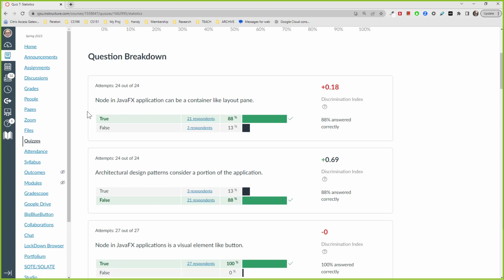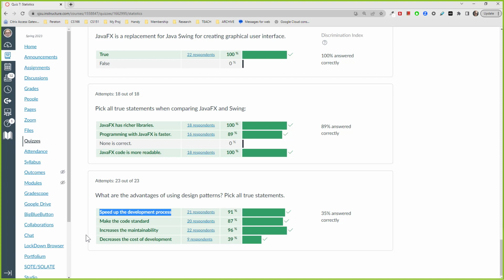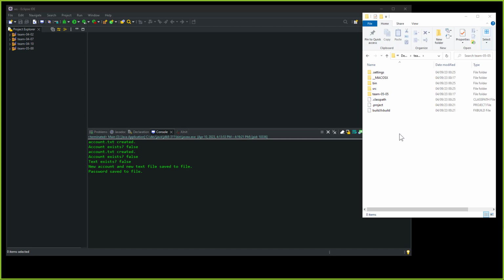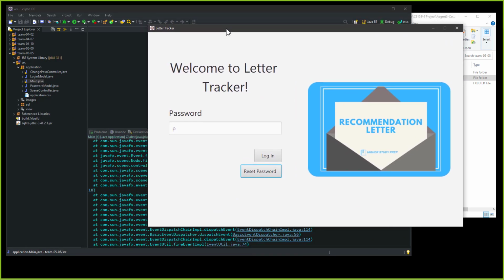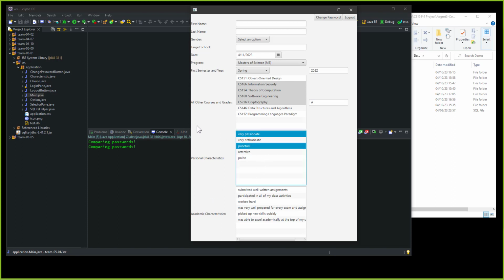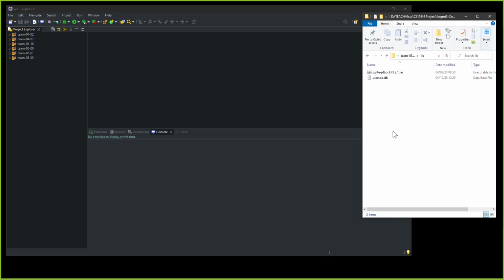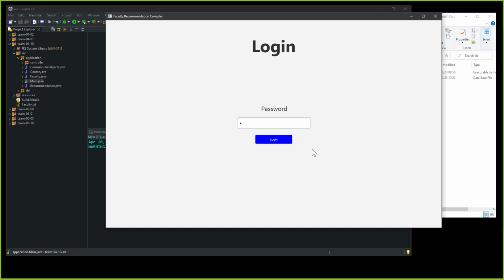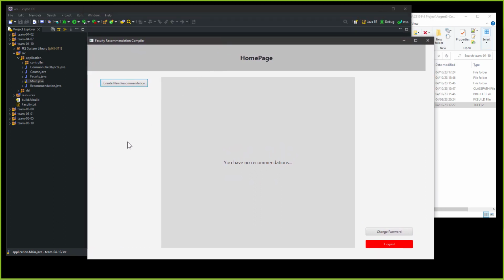Quiz 7 Solution + Term Project Grading Procedure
Object-Oriented Design